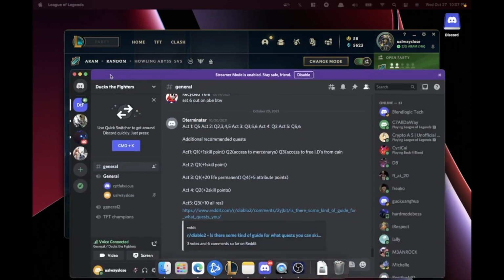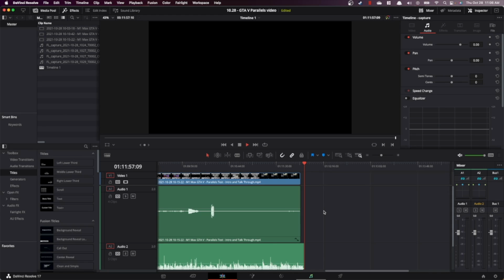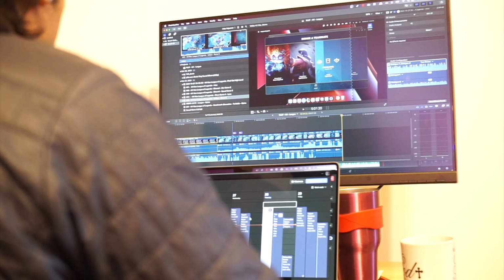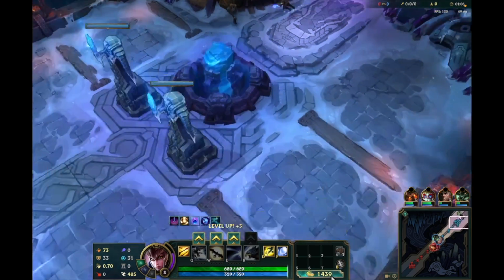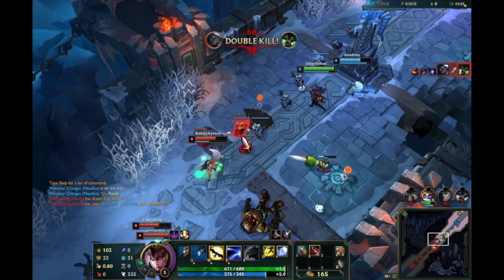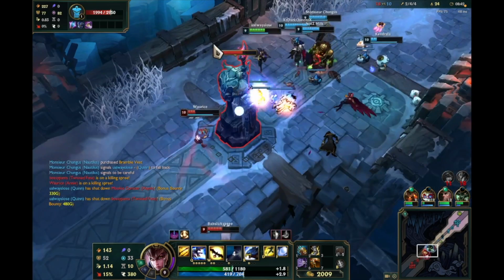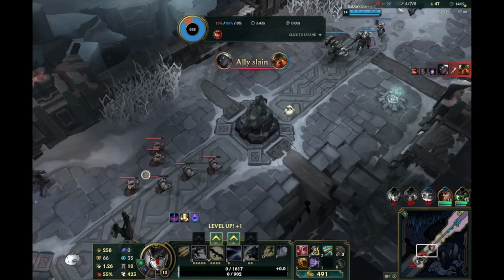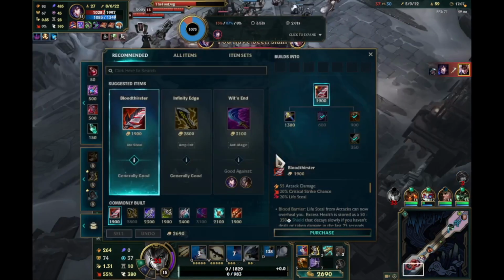League of Legends M1 Max Macbook Pro Gameplay - Ultimate Twitch Stream Mac?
Hey Everyone

In this video, I decided to give a look at what a Twitch Content Creator could be looking at from a full workflow perspective - Streaming, Recording, Editing Videos.

Anyone planning to start their Twitch Career?

Video Bookmarks
00:00 Introduction - and testing
02:00 - League of Legends - Youtuber Highlights Demo Reel
05:00 - Twitch Workflow Impressions
11:30 - Full ARAM Game